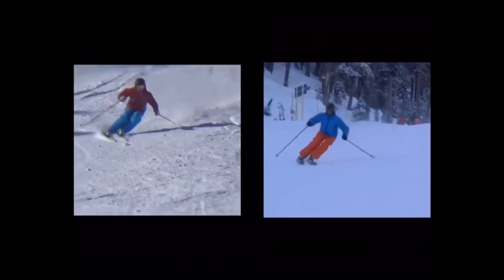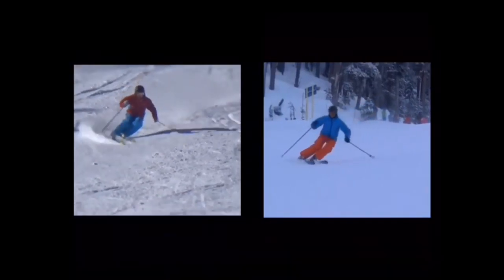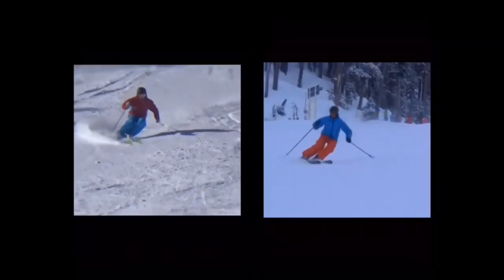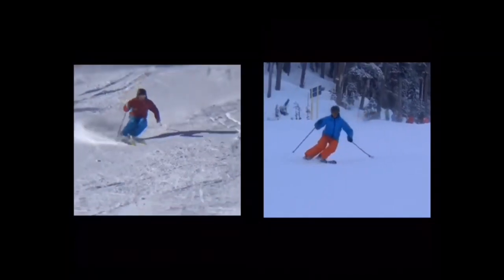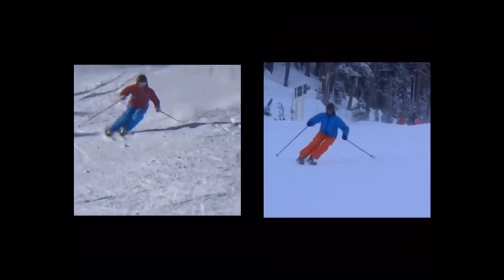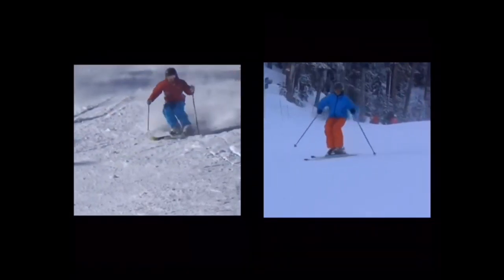Short turns movement analysis- pivoting and ground reaction force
A look at how the skill of pivoting is used by an instructor examiner and a candidate. What’s the difference in their application of the skill in terms of the reaction from the snow? Many other factors go into the difference between these skiers but this video aims to view it through this lens for learning purposes.